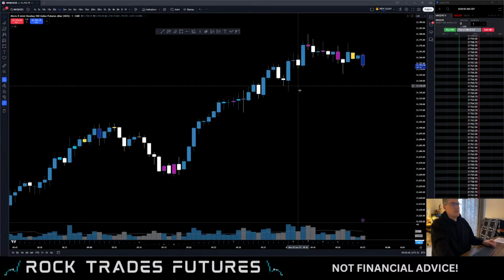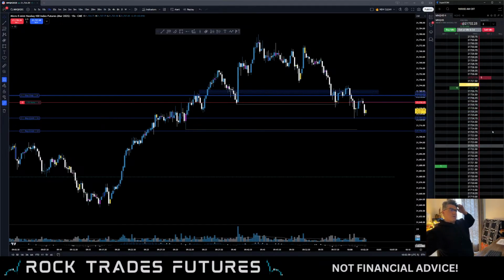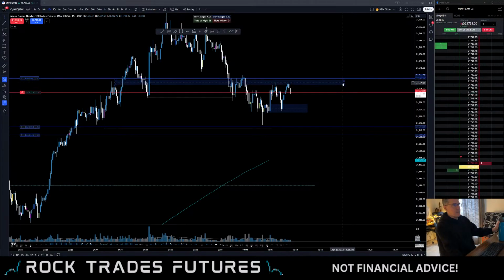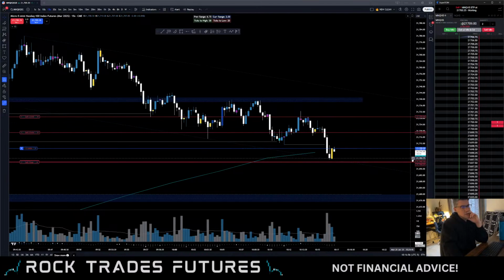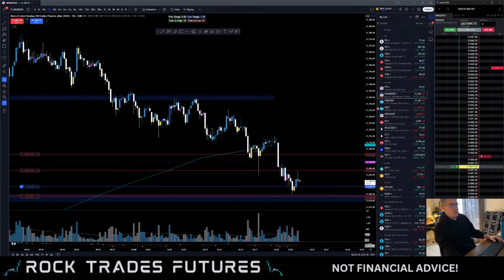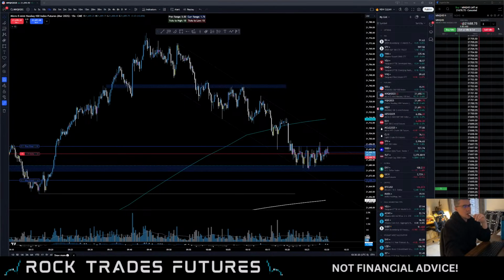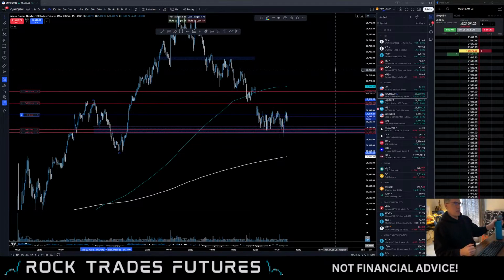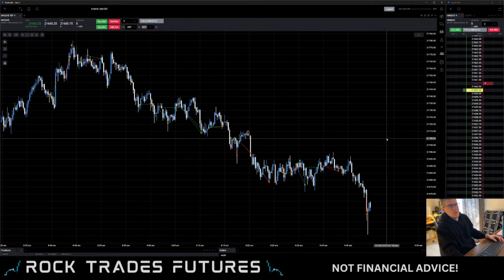Live Trading NQ - 1/20/25